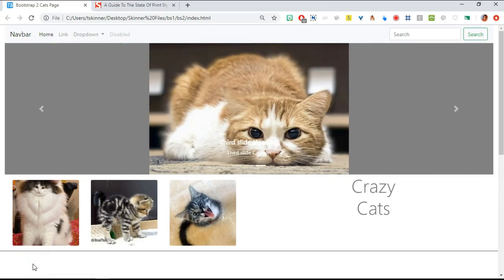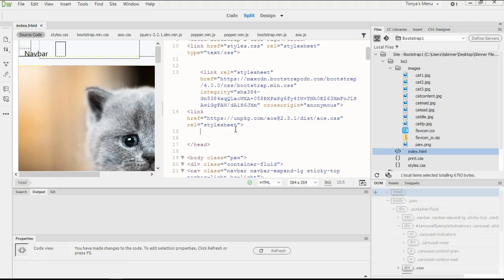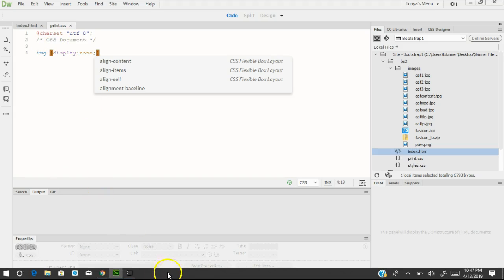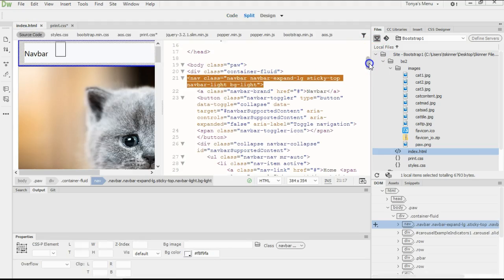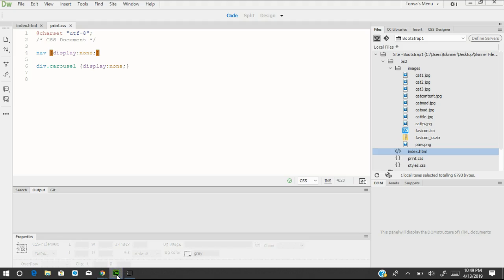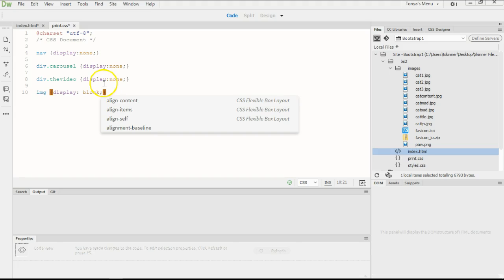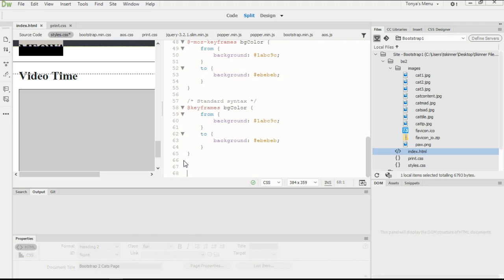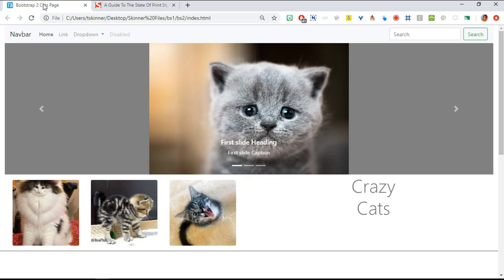WD2 Print CSS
Creating a printer style sheet